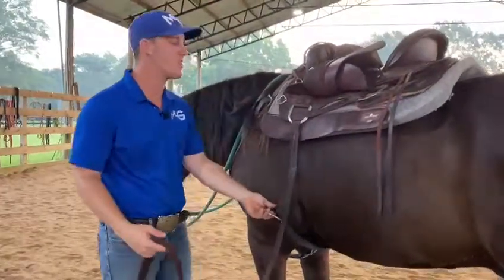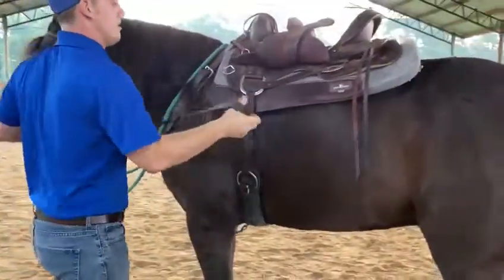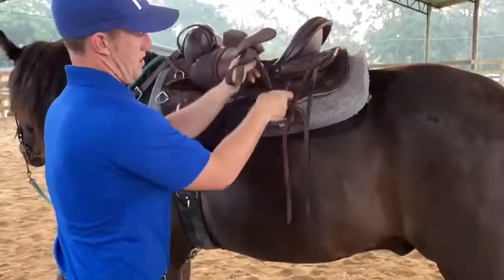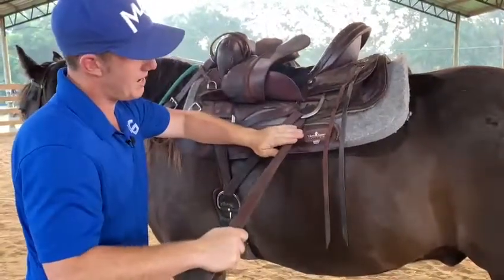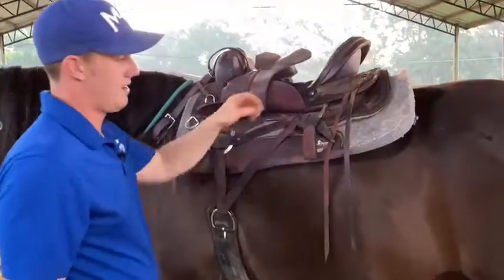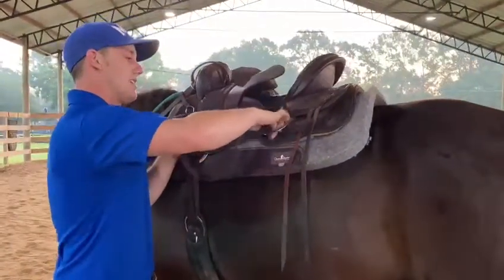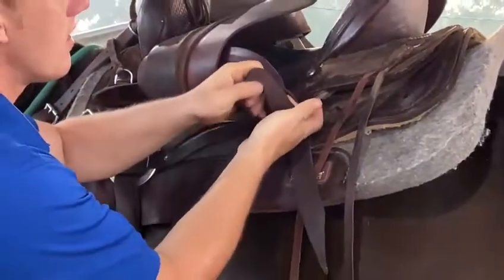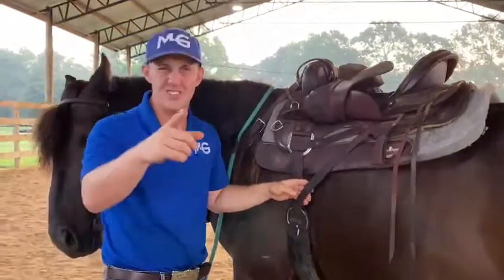Tying Cinch To Back D Ring On A Saddle | The Horse Guru - Michael Gascon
Join our FREE 30-Day Horse Help Challenge to learn how to confidently, safely, and successfully train your horse at home using our step-by-step horse training program. our next challenge starts on the 15th! Registration for the FREE Horse Help Challenge is NOW OPEN
Discover the proper technique for tying the cinch to the back D ring on a saddle with The Horse Guru, Michael Gascon. In this video, learn essential horse training tips and saddle safety measures to ensure a secure and comfortable ride.